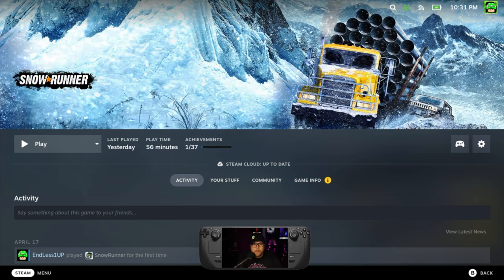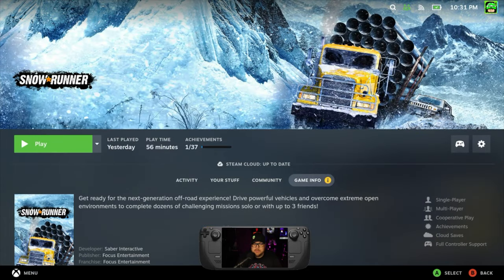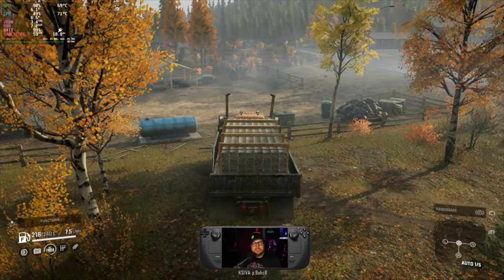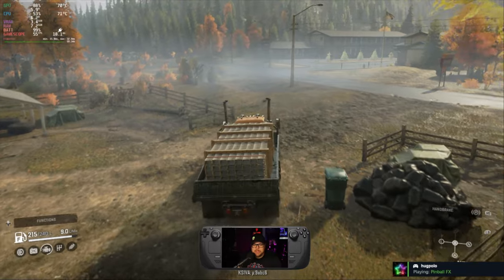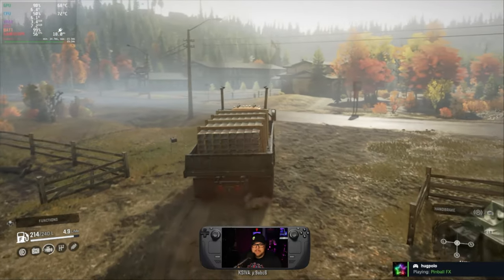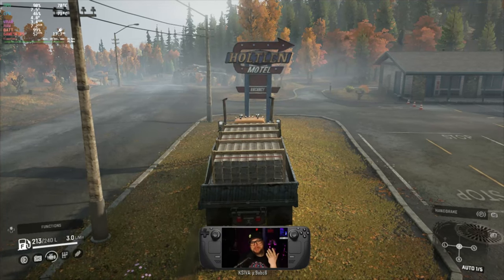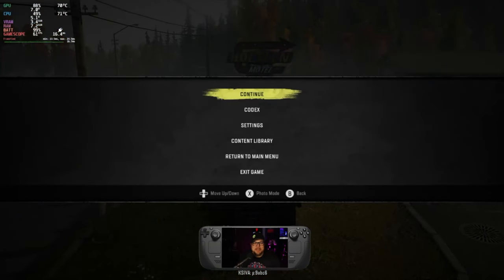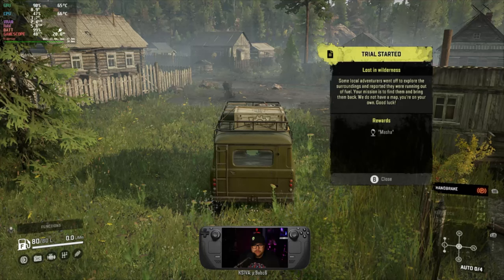SNOW RUNNER STEAM DECK (What's On Deck Episode 194)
Anti-Slip Stand for Steam Deck Dock SG0104: (Works With Steam's Offical Dock and supports cases)